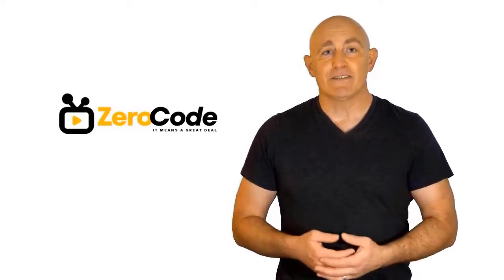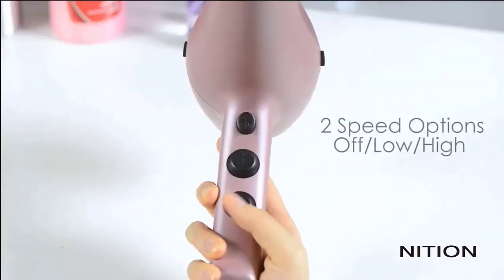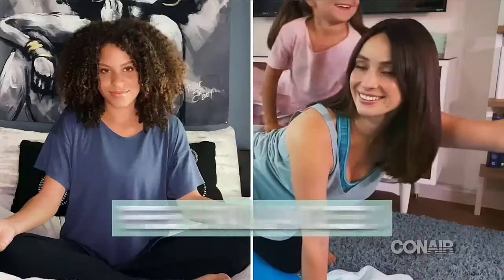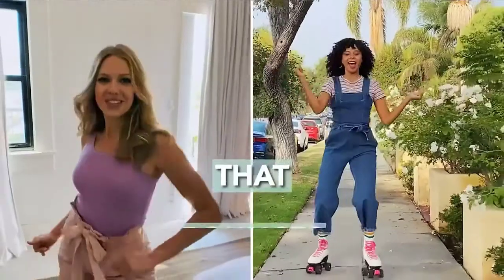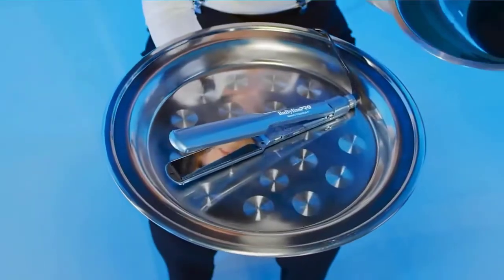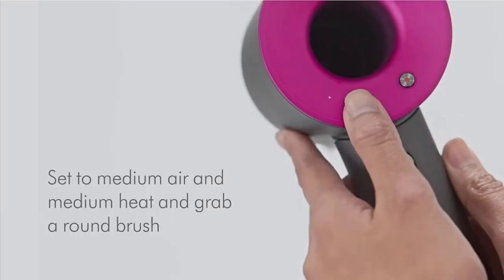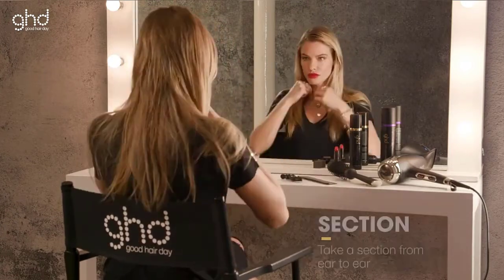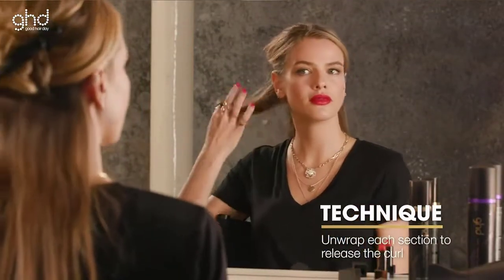✔️Top Best Hair Dryers | Best Hair Dryers Review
Best Hair Dryers. Let's Checkout More Details On Top 5  Best Hair Dryers:

5. NITION Negative

4. INFINITIPRO

3. BaBylissPRO

2. Dyson Supersonic

1. ghd Helios

Doing research, going to the mall, comparing similar  Best Hair Dryers and then finding the right one for you is not an easy job. It takes a lot of time and effort. But it's not always possible to invest such a long time and effort on these sort of things. We understand that and so we're going to help you to find out  Best Hair Dryers through our zero code channel.

We also did background checks on the manufacturers of these  Best Hair Dryers. We also collected customer reviews and after accumulating all these data, we compared all of these with each other. This is how we can find your best option among so many different products with almost same features.